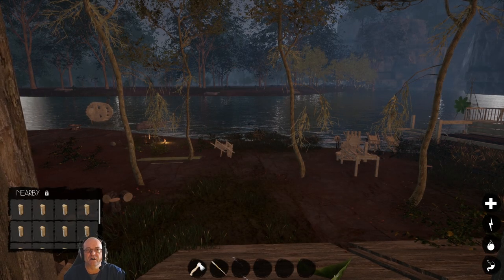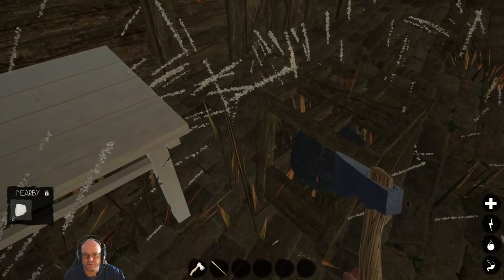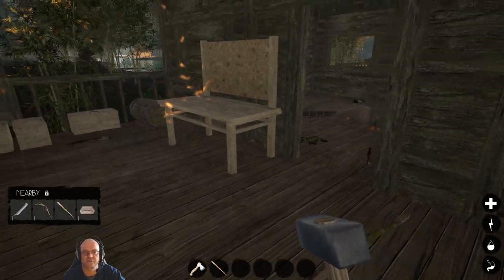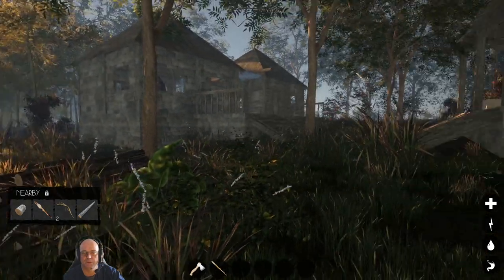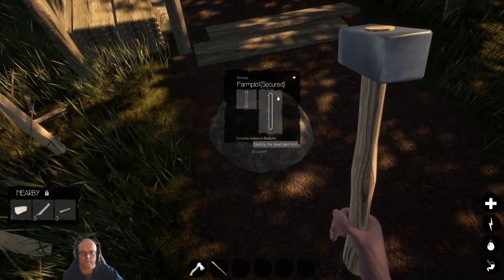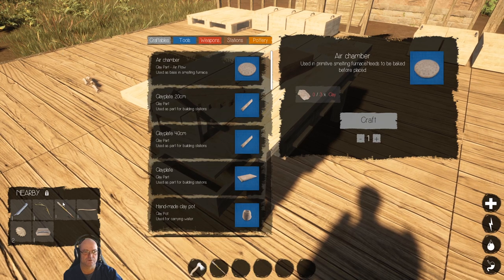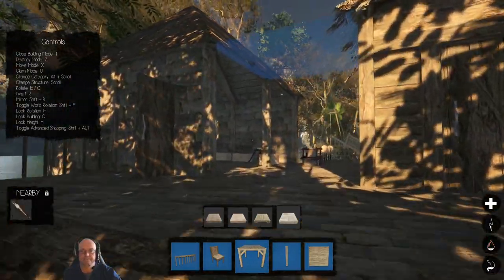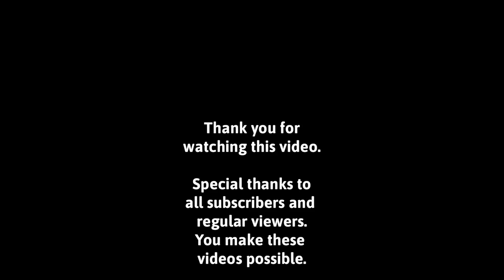Journey of Life - #19 - "Clumsy Building" - Let's Play with RaidzeroAU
Journey of Life Gameplay - First plan not always best plan.

Product key provided for free by the developers - many thanks.

Journey of life is a unique survival game with over 400 items and 15+ crafting stations. The story takes place on a tropical island somewhere in the pacific ocean. Being fed up with everyday chores and responisibilites you decide to take a journey of self discovery and decide to go on a tropical island. You are transported to the island by a local ship and left without any man made items or luxuries. When you land on the island, you must craft basic tools to progress. By using various workstations you make progress towards the end game goal which is to make a ship and sail back to civilization, or the next biome.

Developed by Hyperion Studios Ltd.